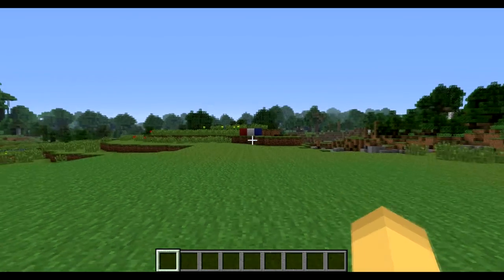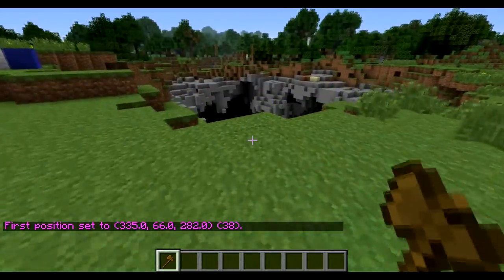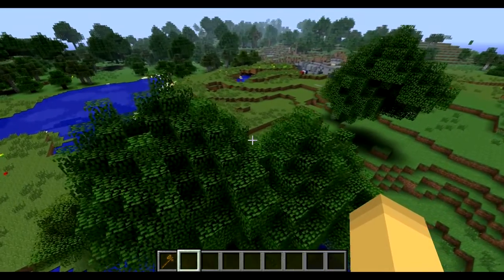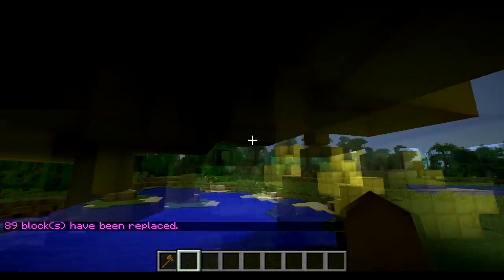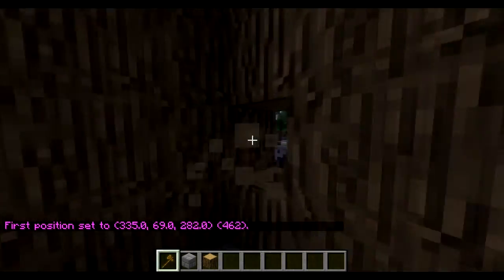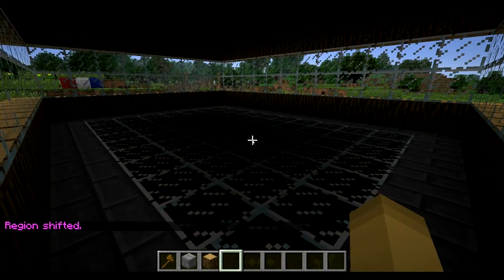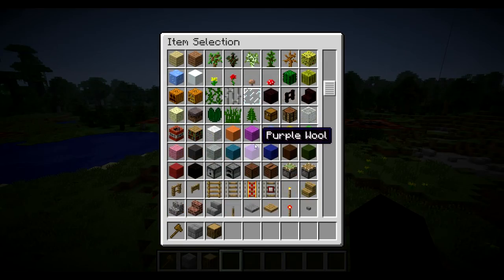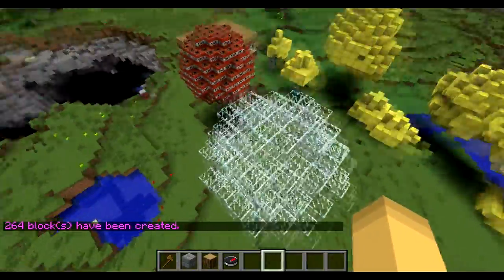Bukkit Plugins- World Edit for Beginners (And Fireworks!!)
In this bukkit tutorial, I go over the basics of the bukkit plugin WorldEdit for beginners.